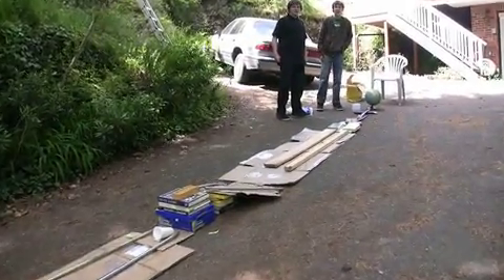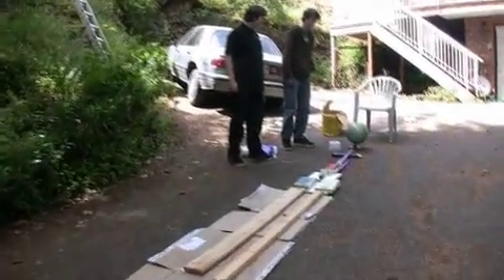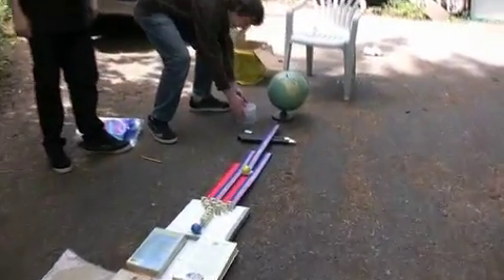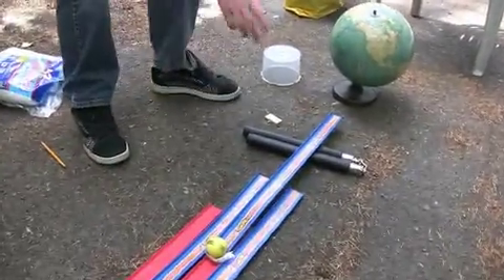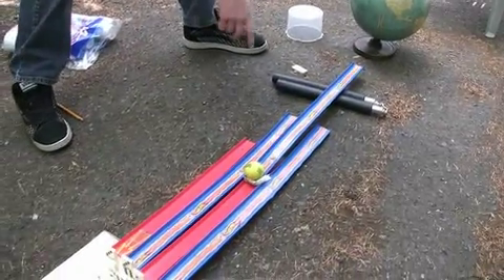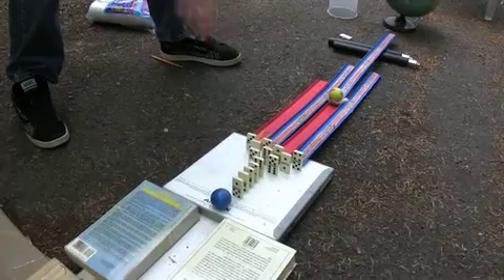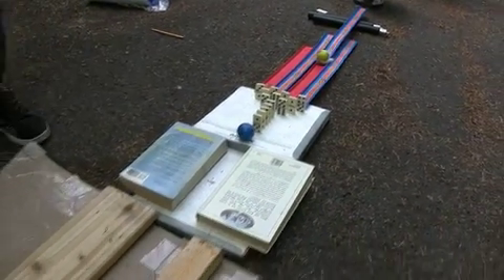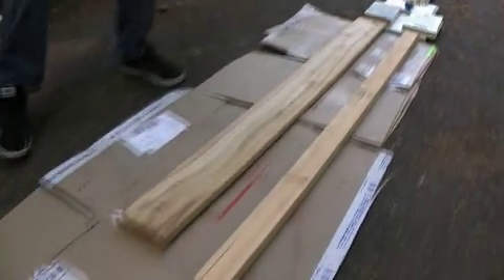Rube Goldberg (Jon & Alexei)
Rube Goldberg project, by Jon & Alexei.